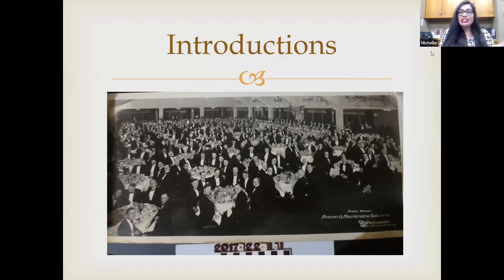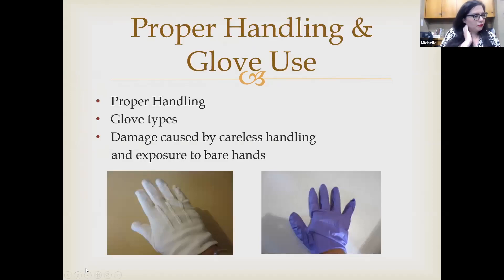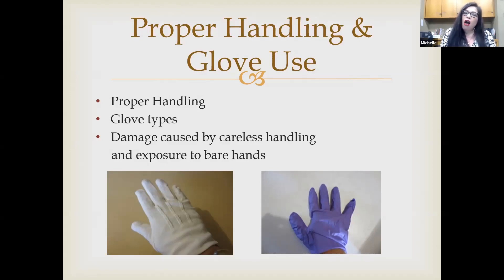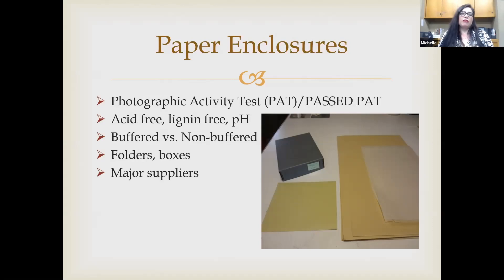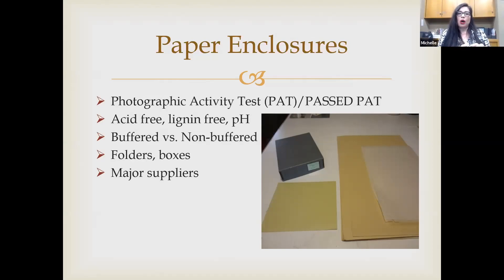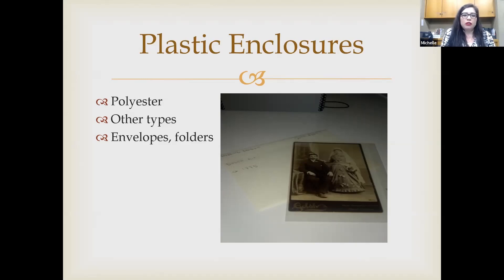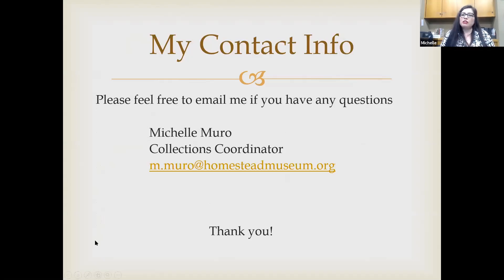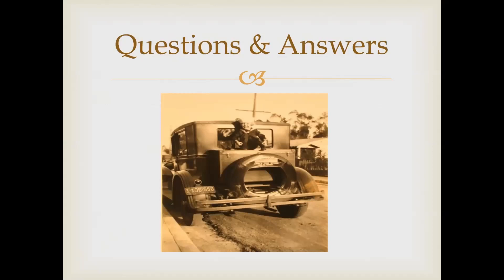Photo Preservation Workshop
Going through old family photos at home? Learn how to identify different types of photographs, common issues with preserving old photos, and how to best care for individual items.